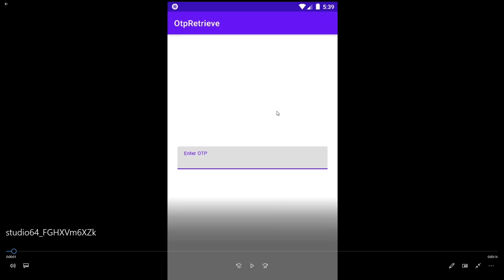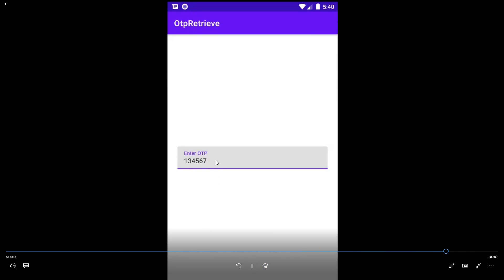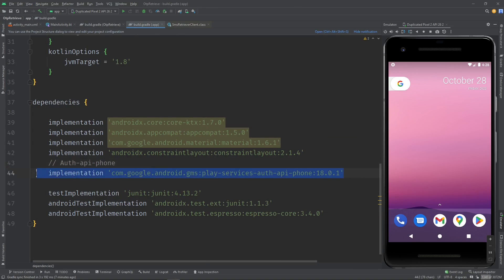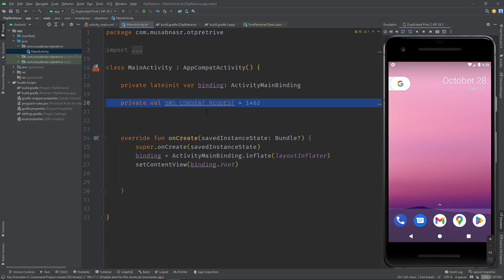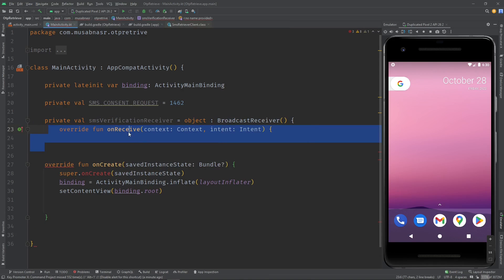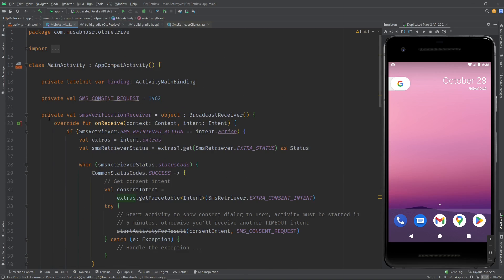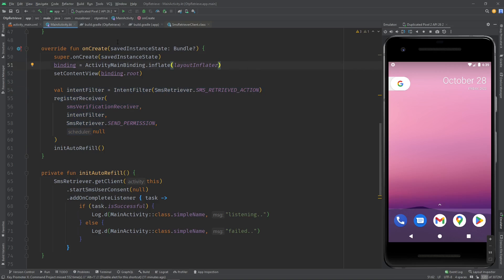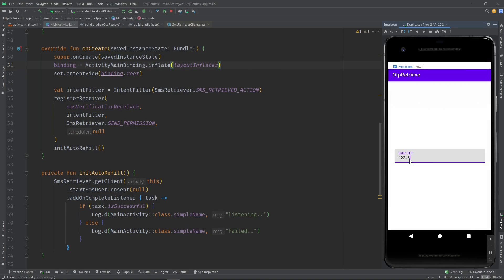Android Read OTP - Read OTP with Google Consent API [2022]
In this video we will learn how to read OTP with Google Consent API

Android OTP detection